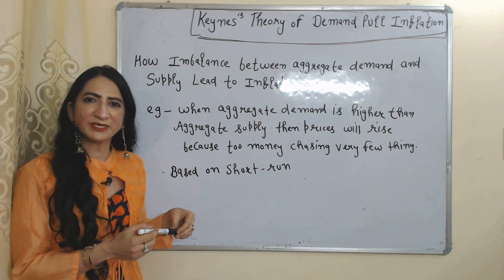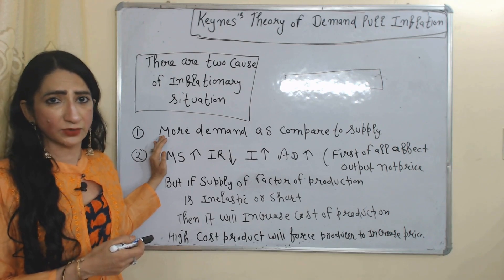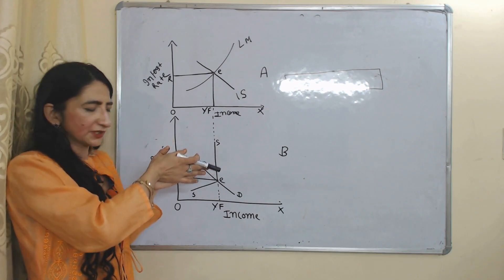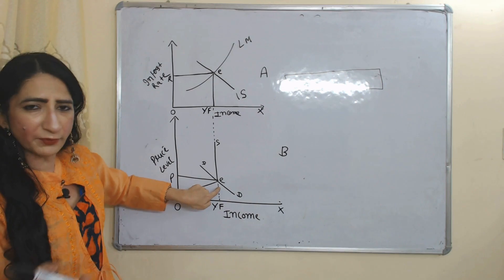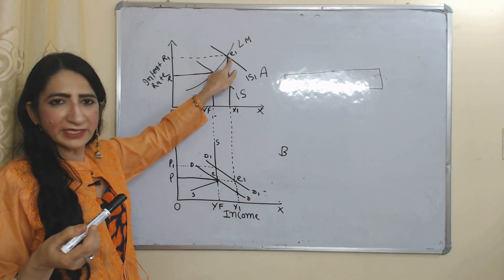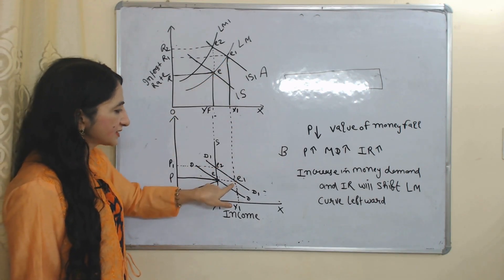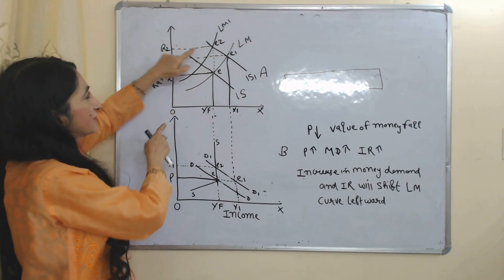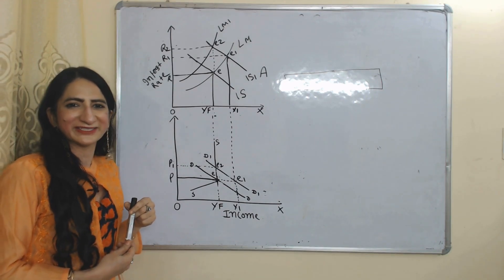Keynes's Theory of Demand Pull Inflation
This video describes about Keynes's Theory of Demand Pull Inflation